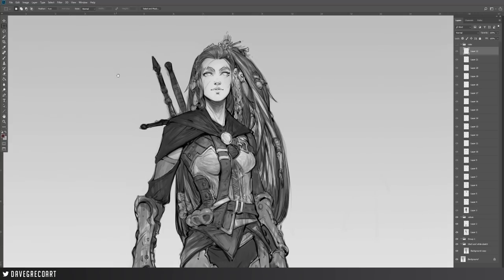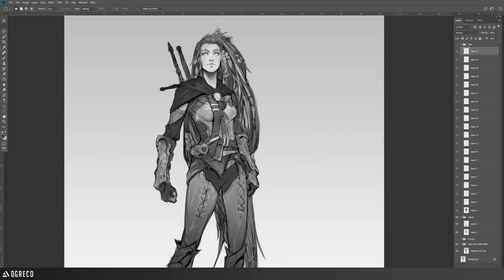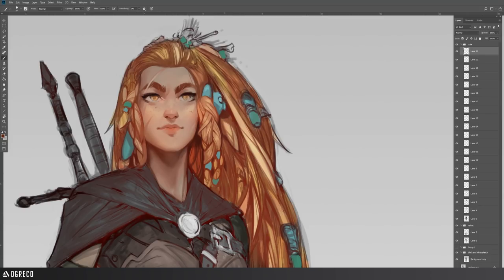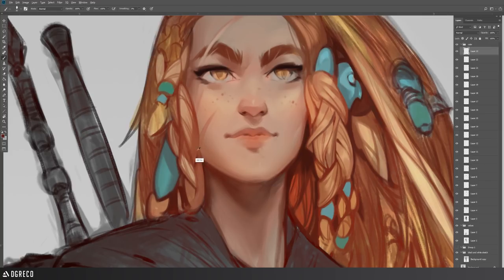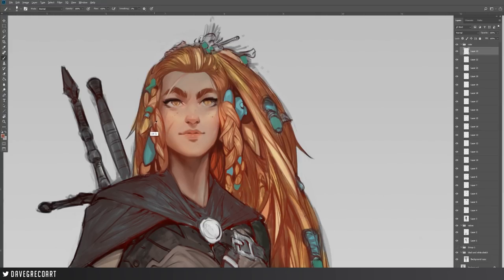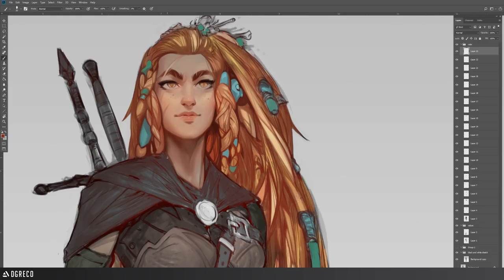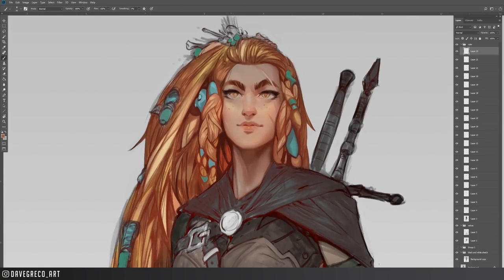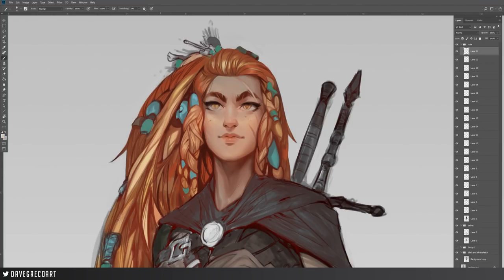Asterin Witcher! - Drawing with Dave Ep 12!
Rocking Asterin as a Witcher! I already am totally in love with working on this so I was amped to show you about 45 minutes of my own process while working on it. Thank you all!